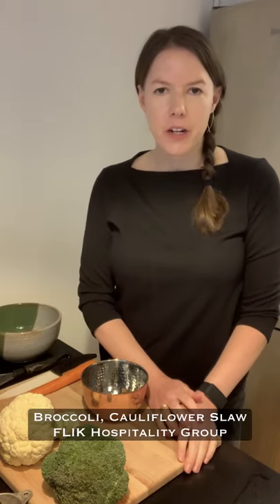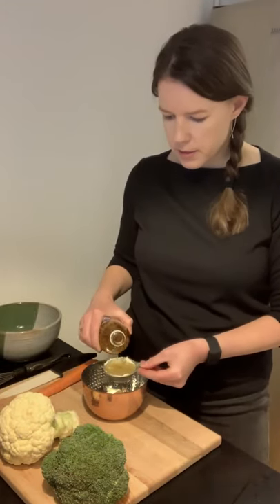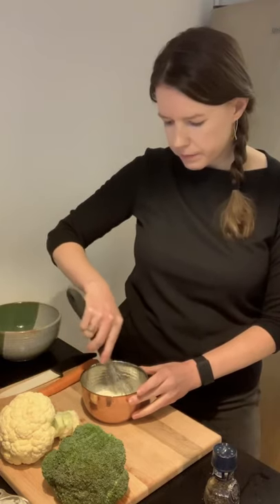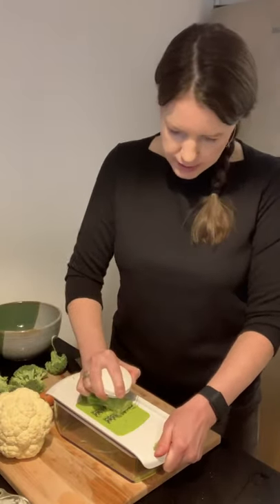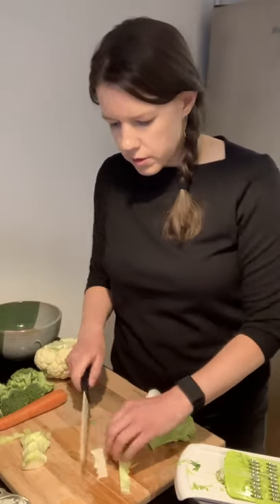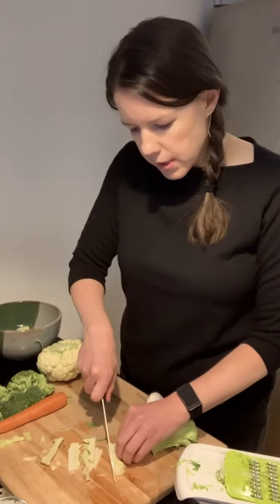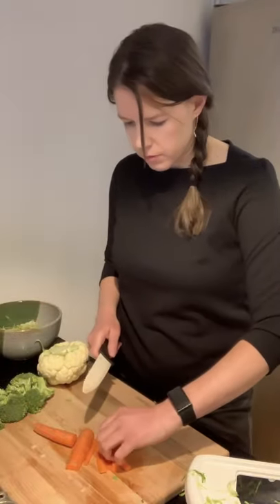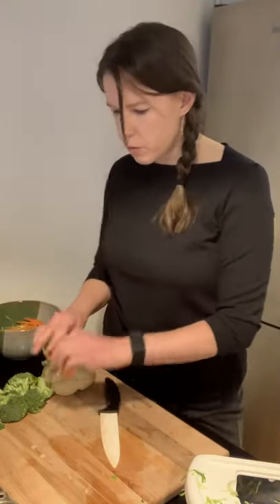FLIK to Stem: Broccoli Slaw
Let FLIK Hospitality guide you to a zero-waste kitchen with these root-to-stem recipes.